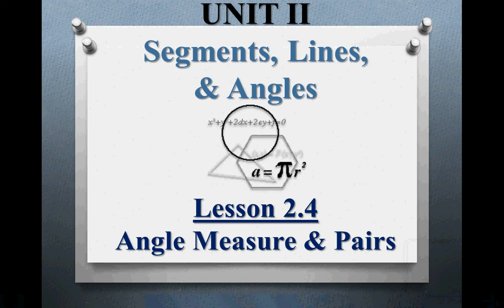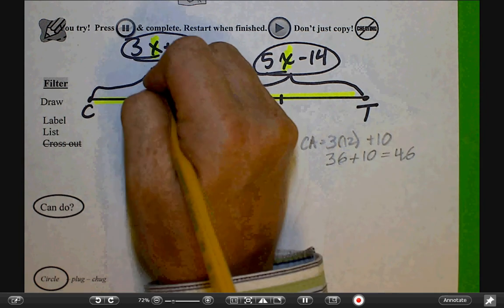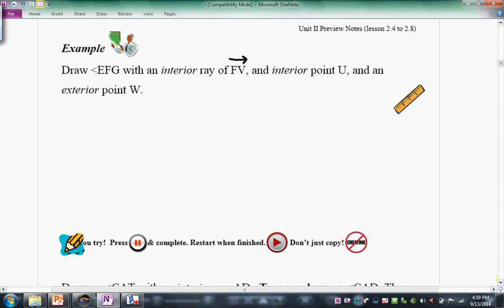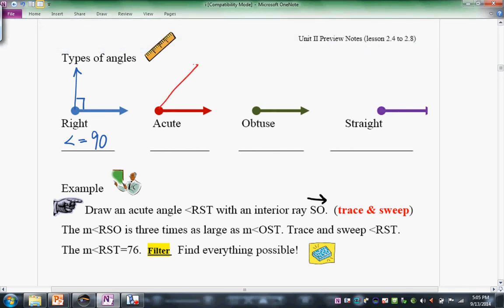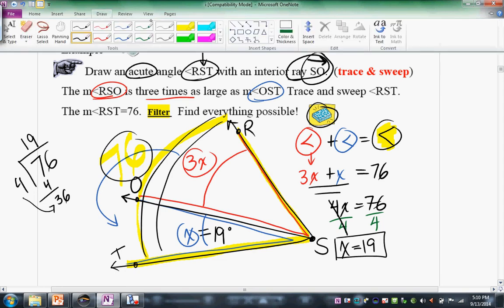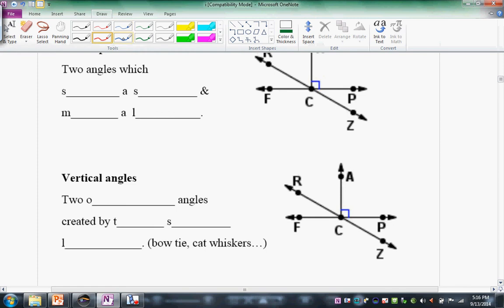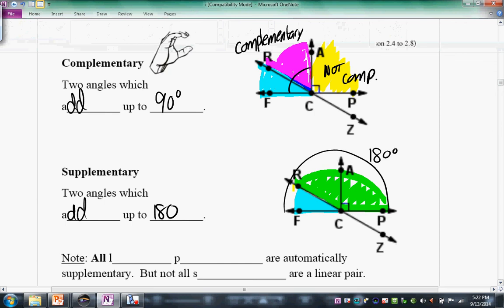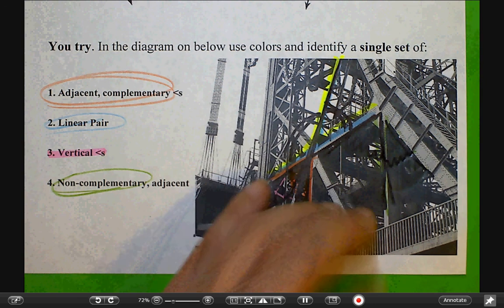Preview Video lesson 2 4 Angle Addition & Pairs